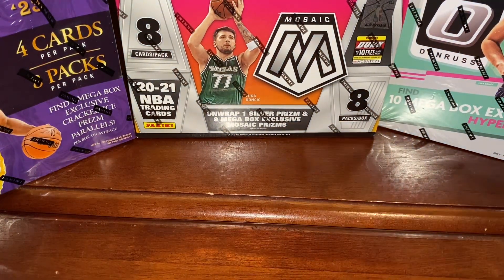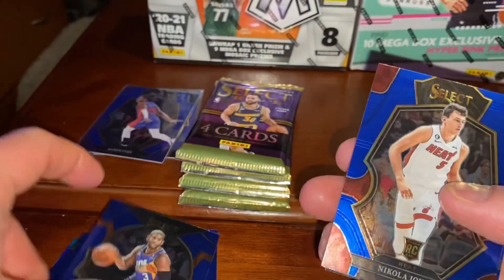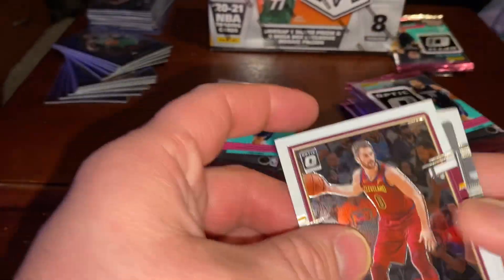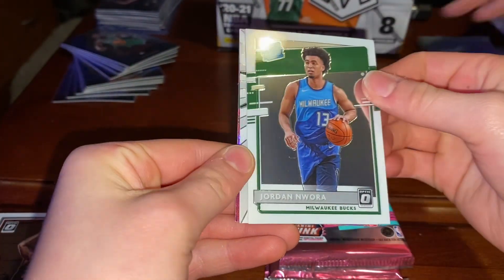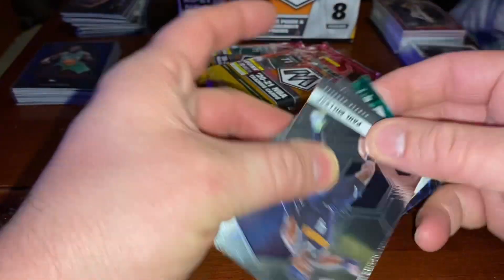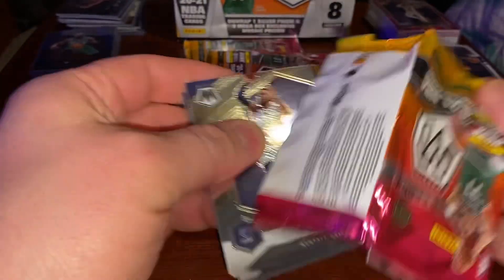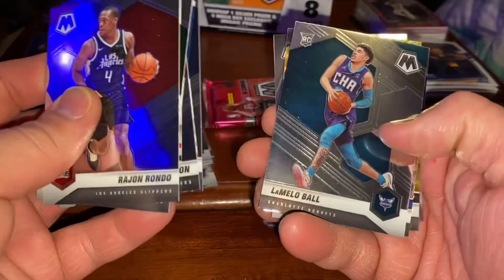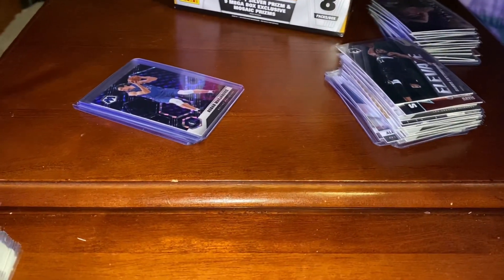*SELECT Vs MOSAIC Vs OPTIC* Basketball MEGA BOXES!!🔥Which One Is better??🤔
Today we opened three mega boxes. We opened select, mosaic , and optic to see which one as better.